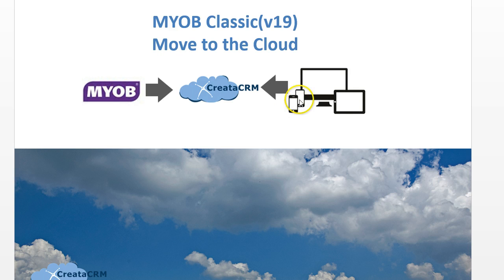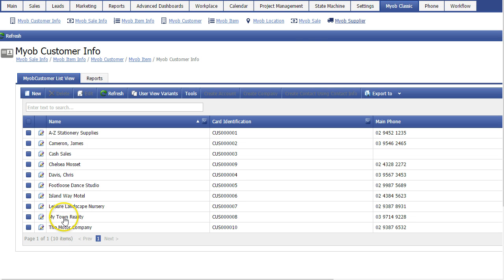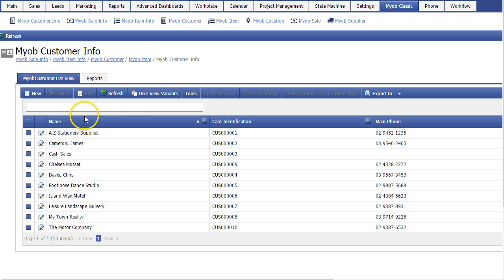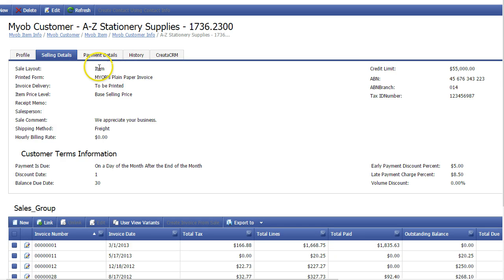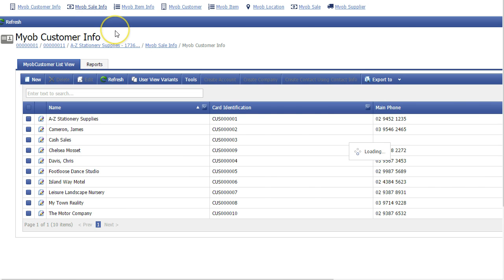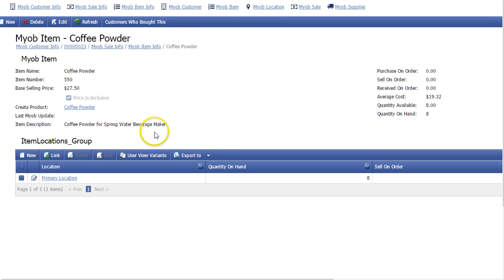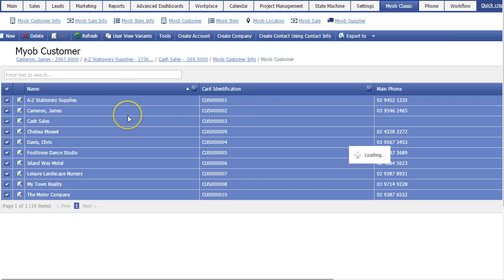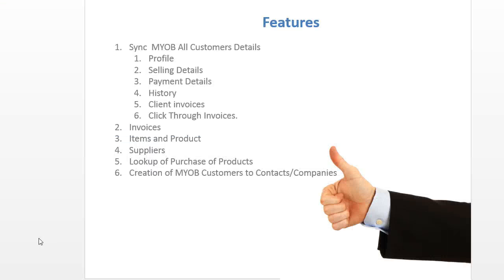MYOB Classic With Creatacrm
Sync your MYOB Classic to Creatacrm Viewing your data easily in the cloud